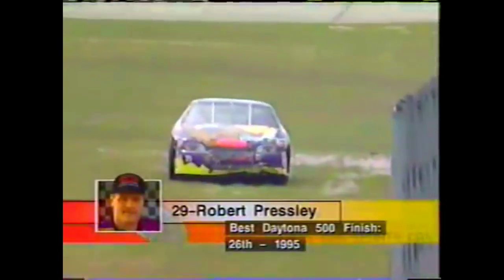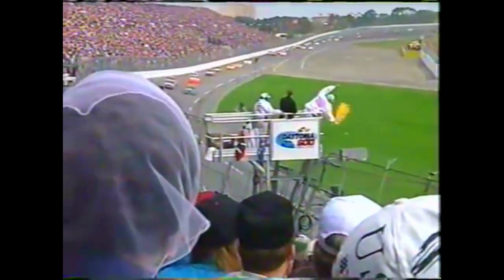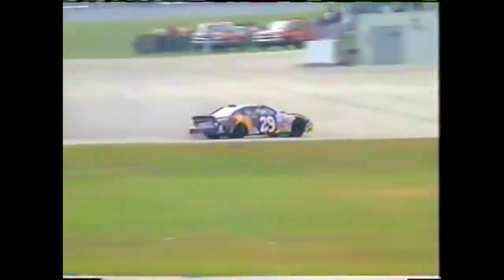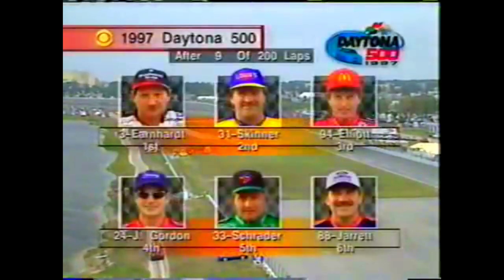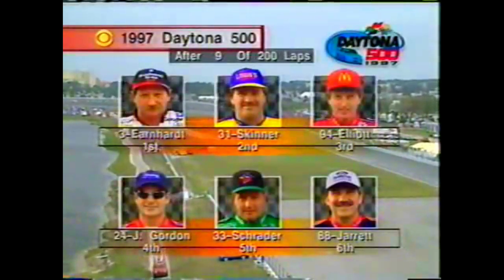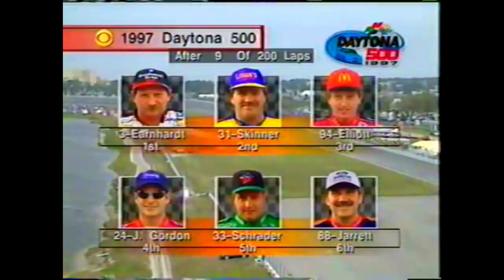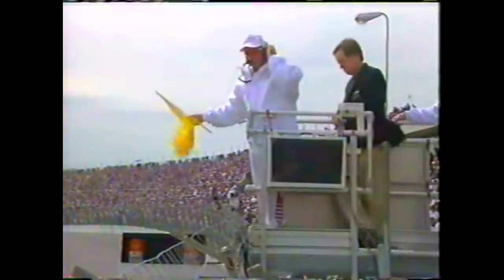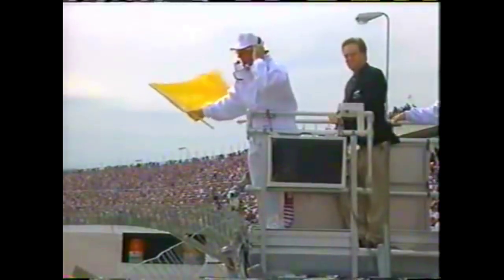Nascar 1997 Daytona 500 | Robert Pressley Flip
Leave your suggestions in the comments
Video used: